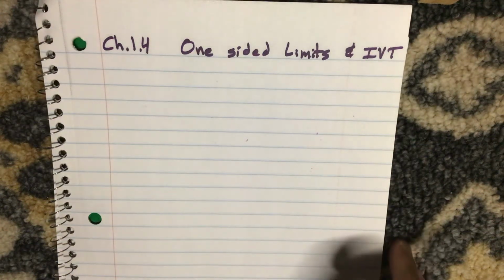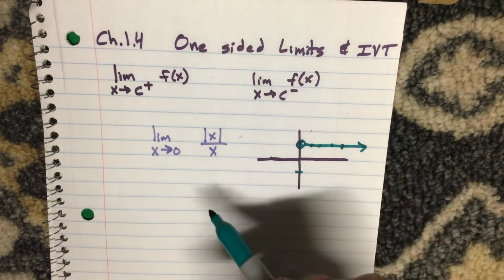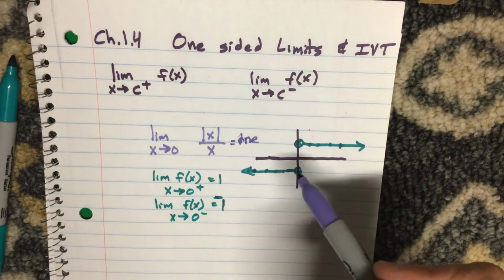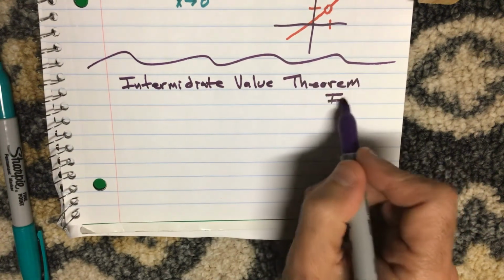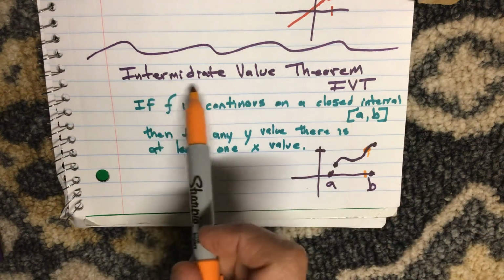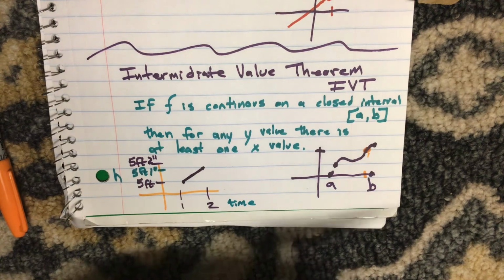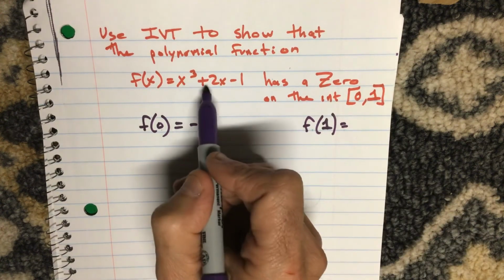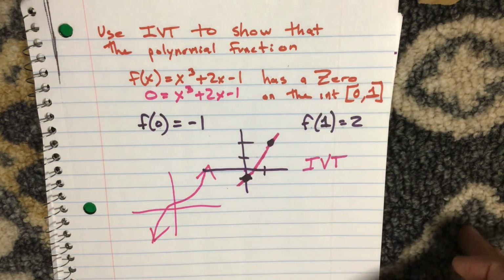One sided Limits & IVT 1.4